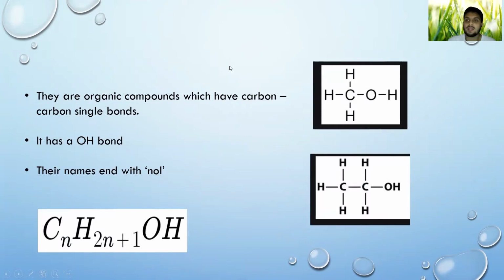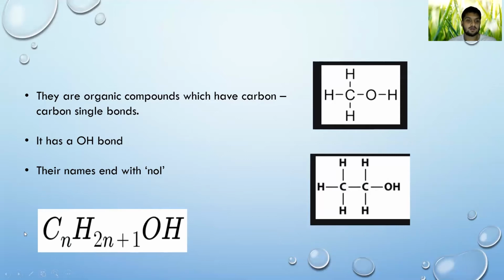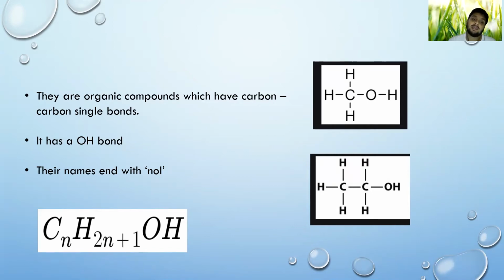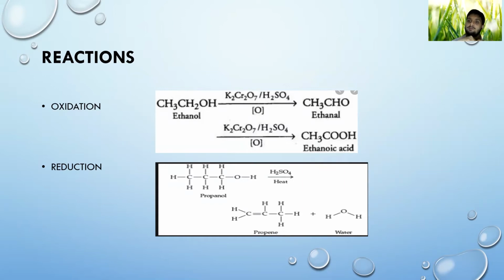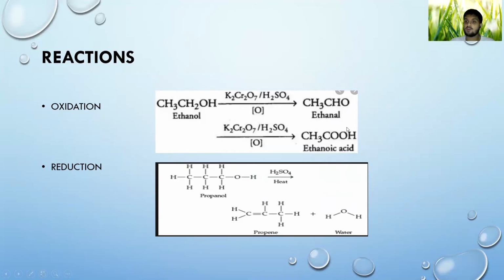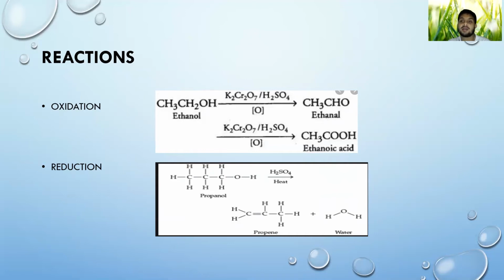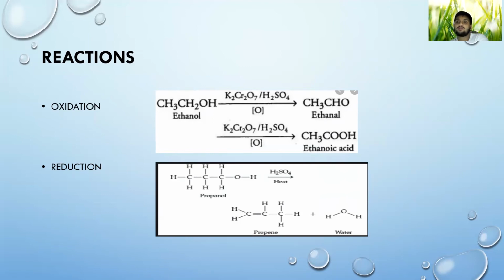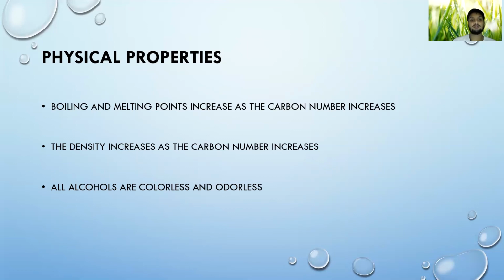Chemistry Grade 8 & above Alocohol